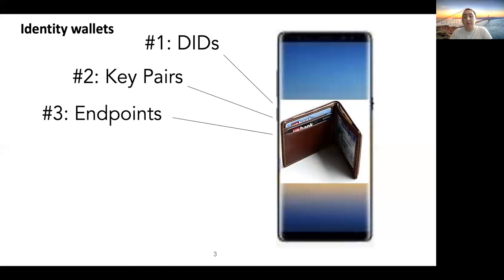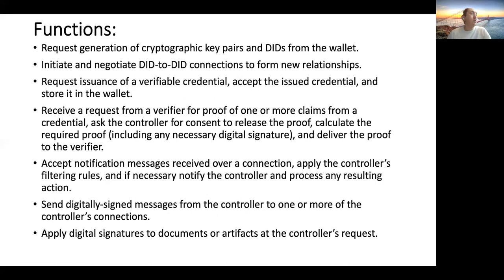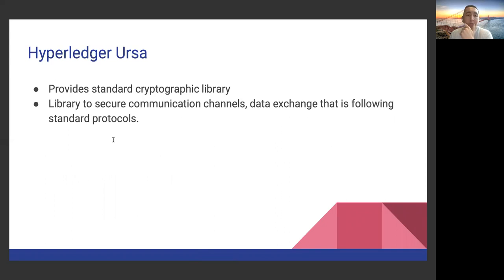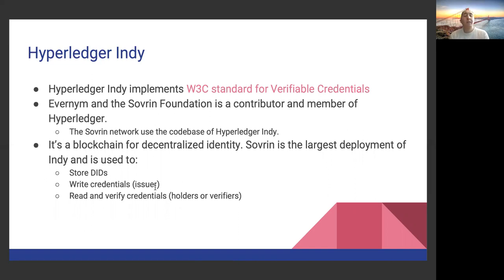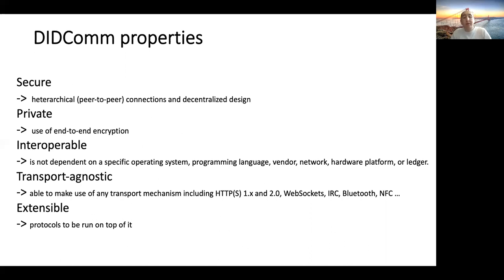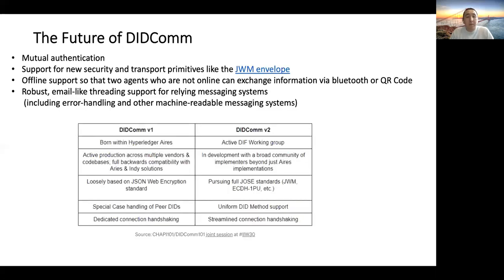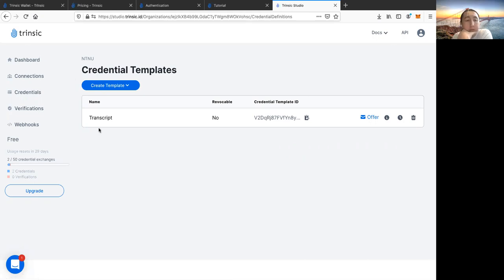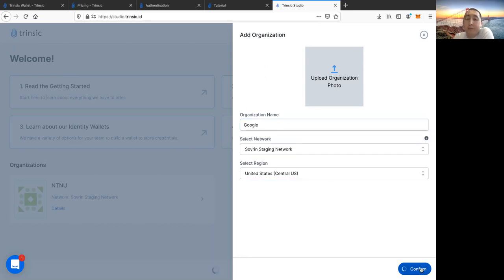IMT4306 Intro to Mobile/Decentralised Research: Identity Wallets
IMT4306 Intro to Mobile/Decentralised Research:

Identity Wallets
Self sovereign identity systems